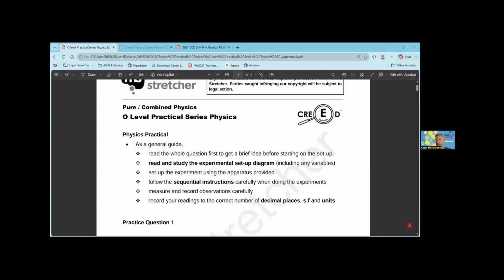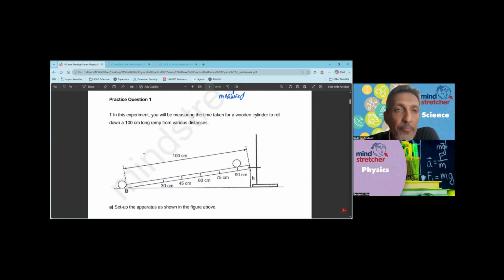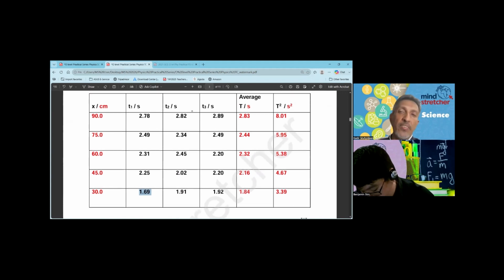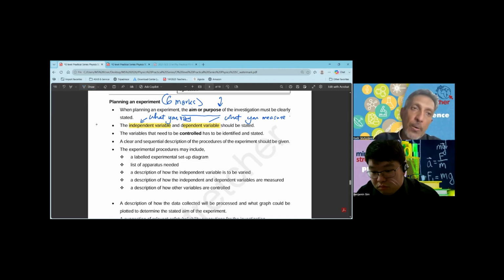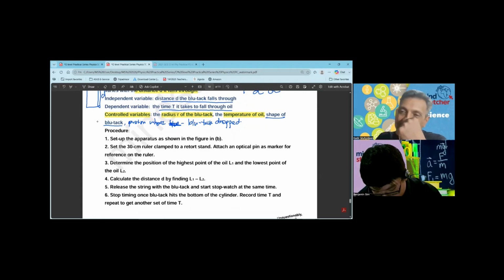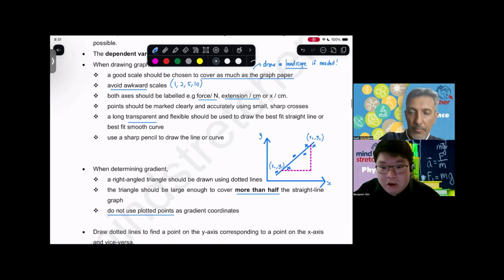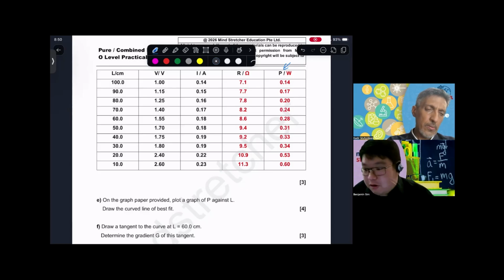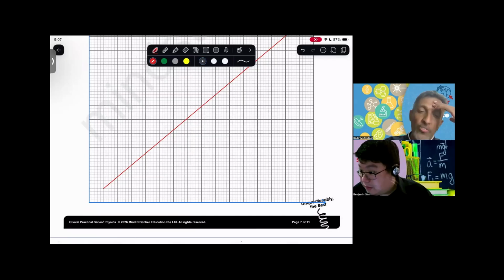O-Level Practical Series for Physics (Online) 2026 | Master Teachers Kadir Muhyideen & Benjamin Sim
Gear up for your upcoming Preliminary practical exams in this exclusive, high-impact webinar. Designed specifically for O-Level Physics students, this session dives deep into the essential skills needed to ace the practical component. This is also suitable for O-Level Science (Physics) students.

​What you’ll learn:
- ​Core Practical Techniques: Master common experimental setups and precision in measurements.
- Data Analysis & Graphing: Learn how to plot flawless graphs, identify trends, and avoid costly calculation errors.
​- Exam Strategies: Gain insider insights into what examiners look for and how to manage your time effectively under pressure.
​- Experimental Planning: Learn how to write the steps on setting an experiment, varying the independent variable and measuring the dependent variable

📣 Introducing Our MS Secondary Subject Telegram Communities!

We are thrilled to announce that we’ve launched subject-specific Telegram communities for all secondary students!

These groups are designed to complement our weekly 2 hour classes, offering extra resources to support the student’s journey in English, Chinese, Mathematics, and Science, no matter their level.

✅ What you’ll get:
📚 Targeted resources like summary notes, exam-style questions and study tips
🎓 Invitations to expert-led workshops, clinics and intensive sessions
🚀 Support for every path — O-Levels, IP track, or personal academic growth

📢 These are a core part of the Mind Stretcher learner experience, so please do join so as not to miss out.

Let’s level up together - See you in the groups! 🔥